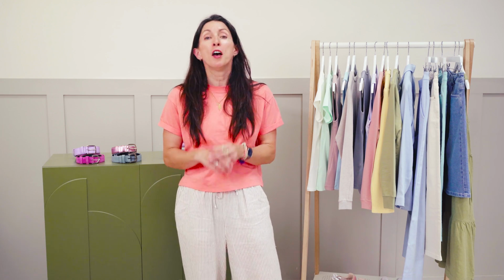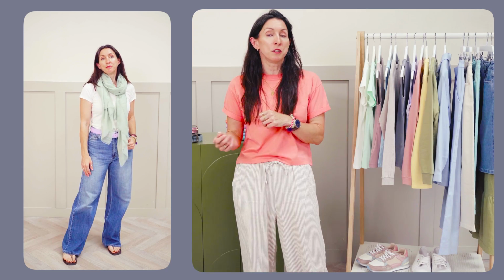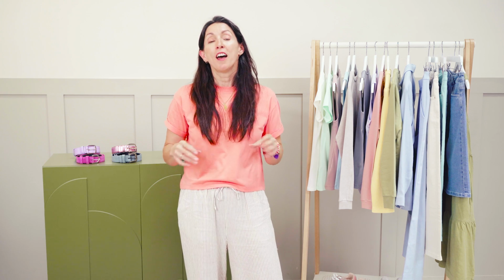How to style pastels | Pastels for your colour palette | How do I start wearing pastels?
Summer styling just got easier! Learn how to confidently incorporate pastels into your wardrobe with these simple, fool-proof techniques that work for ANY style or colour preference.

Pastels are the ultimate summer staple, appearing season after season - but if you're a neutrals lover or prefer darker tones, they can feel surprisingly tricky to style. This video reveals exactly how to make pastels work with your existing wardrobe, no matter what colours you currently wear or what your personal style is.

Shop the look:

👕 Tops & Tees
Everyday Cotton Tee – Pink Ice
👖 Skirts & Trousers
Darla Bootcut Jeans – Cream
🧥 Outerwear
Iona Linen Blazer – Powder Blue
👗 Dress
Hollie Dress – Berry Pink
🧣 Cashmere Gauze Stoles
Cashmere Gauze Stole – Powdered Lilac
🔗 Belts
Alina Belt – Harbour Grey

✨ 4 SIMPLE STRATEGIES TO MASTER PASTELS:
• Strategy 1: Think of pastels as light neutrals, not colours - swap them directly for your usual dark neutrals like black or grey
• Strategy 2: Start small with pastel accessories - try a soft belt or scarf instead of committing to a full pastel outfit
• Strategy 3: Find your favourite style in a pastel shade - if you love a classic white tee, try the same cut in a soft mint or rose
• Strategy 4: Choose the RIGHT type of pastel for your wardrobe palette - from icy sharps to warm corals to deeper muted tones.

🌸 TIMESTAMPS:
0:00 - Why pastels feel hard to wear
1:03 - Strategy 1: Pastels as light neutrals
1:56 - Strategy 2: Start with accessories
2:35 - Strategy 3: Find your style in pastels
3:06 - Strategy 4: Choosing your pastel type
5:13 - Final tips and next steps

The secret? You're probably already wearing pastels intuitively in the colours that make you feel most confident. This video will help you expand that palette and bring fresh summer lightness to any wardrobe style.